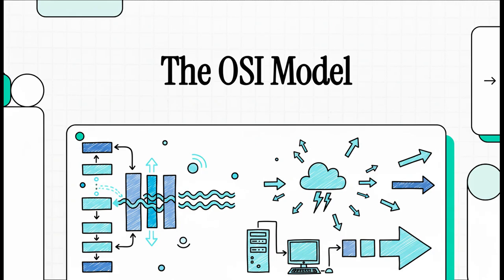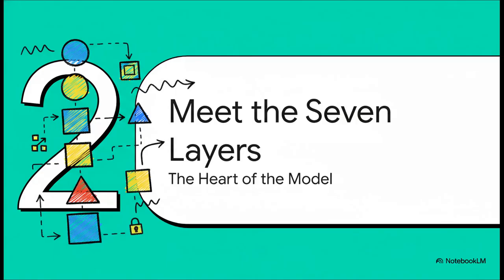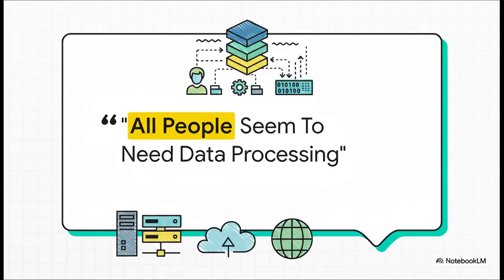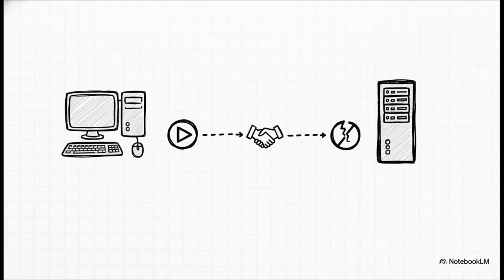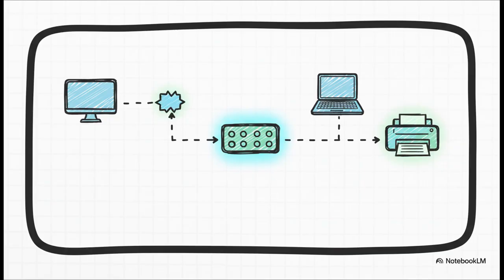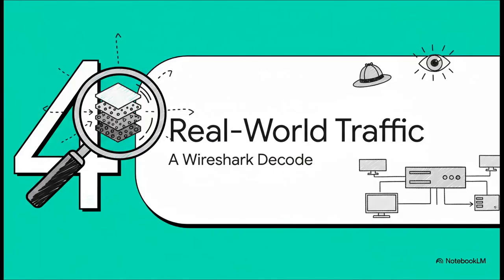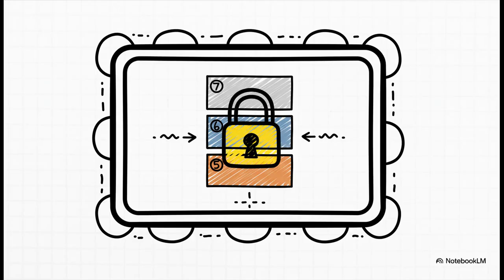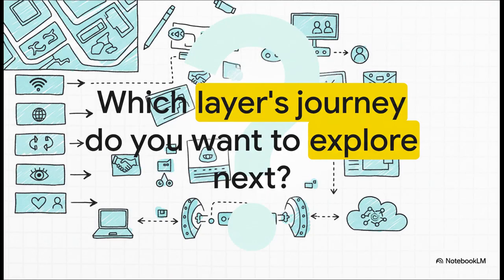Master the OSI Model in 8 Minutes (Visual Guide)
Struggling to understand the OSI Model? You aren't alone. This video provides the clearest, most visual guide to the Open Systems Interconnection model on YouTube.

Whether you are studying for your CCNA, CompTIA Network+, or just want to understand how networks really work, this breakdown takes you from Layer 7 (Application) down to Layer 1 (Physical) without the boring lectures.

Topics Covered: 0:00 - The "Hidden Architecture" of the Internet 0:34 - Why we need a Universal Language 1:32 - The 7 Layers Overview 2:05 - The Best Mnemonic to Memorize the Layers 2:23 - How Encapsulation Works (The Letter Analogy) 3:00 - Layers 7, 6, & 5 (Application, Presentation, Session) 3:58 - Layer 4 (Transport - TCP vs UDP) 4:28 - Layer 3 (Network & Routing) 4:52 - Layer 2 (Data Link & Switching) 5:24 - Layer 1 (Physical Hardware) 5:50 - Real World Example: Wireshark Decode

Stop memorizing and start understanding. 💡